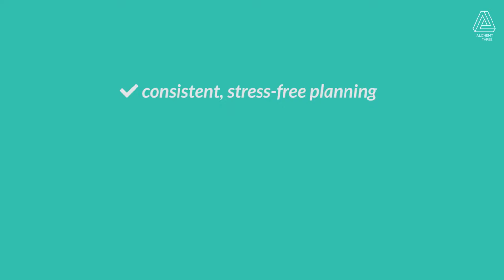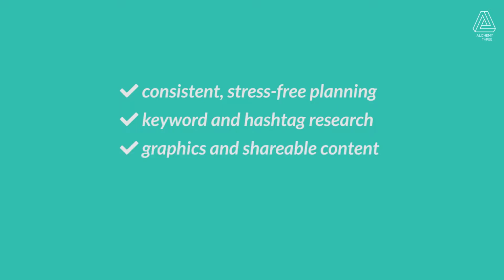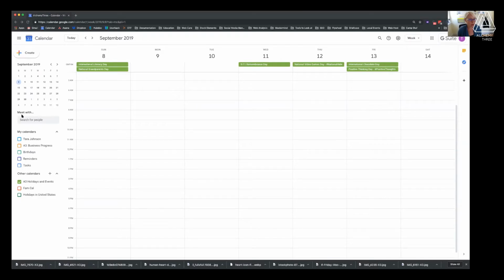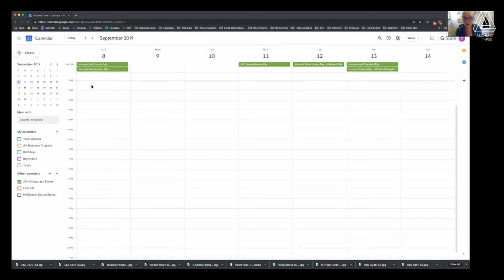Content Planning Series, Video 1: Questions to Ask Yourself Before Creating Content | AlchemyThree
Hi everyone! I'm starting a series to help you create a 6-month content plan step by step easily and effectively.

But first, you need to ask yourself these questions before you start creating content.

Collect reviews and get ready to take your business to a whole new level!

Do you struggle with online marketing? Do you crave accountability? Looking for a tribe of like-minded business owners? Our Facebook group is chock full of tips, tutorials, conversation and built-in community.